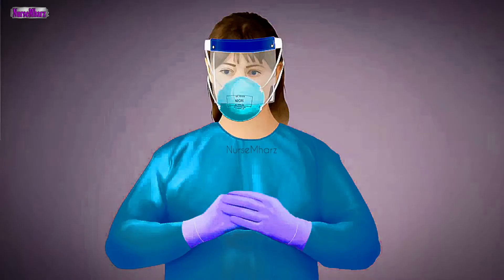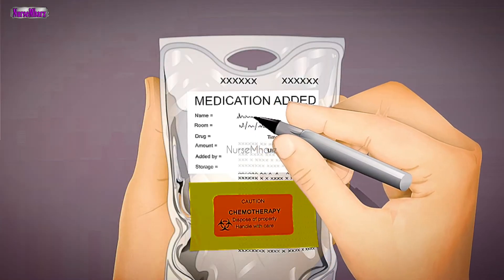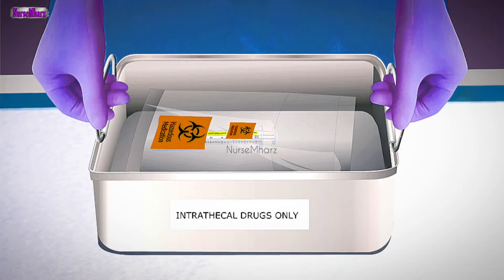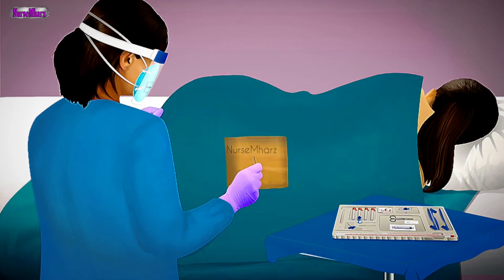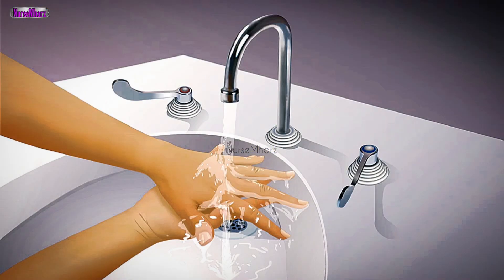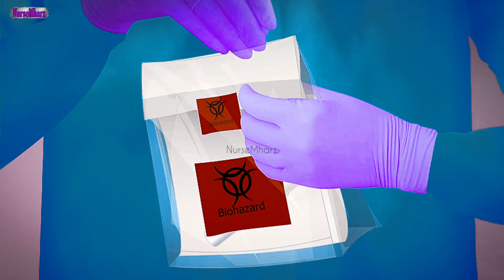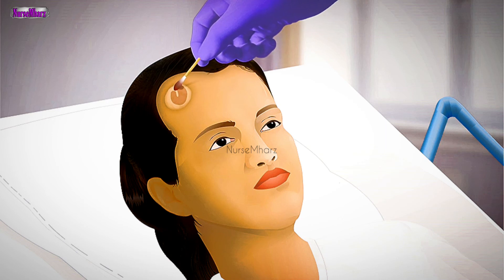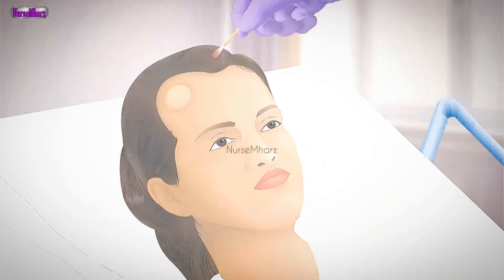Chemotherapy Drug Administration: Intrathecal (Oncology)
Hey there! This lesson is part of a free online  Nursing Skills.

💡❗Antineoplastic Drug Administration: Intrathecal (Oncology)

-This skill describes how to assist with the intrathecal administration of antineoplastic therapy.

NOTE: Acute neurologic changes, such as headache, nausea, vomiting, seizures, confusion, lethargy, and altered mental status, after intrathecal antineoplastic drug administration may result from increased intracranial pressure (ICP) and warrant immediate evaluation, diagnosis, and management.

Big Thanks to  my intro video animation and credit to:

Video Animation:  (not my own) and CTTO by MOSBY updated 2022